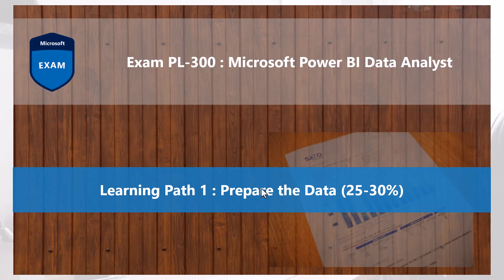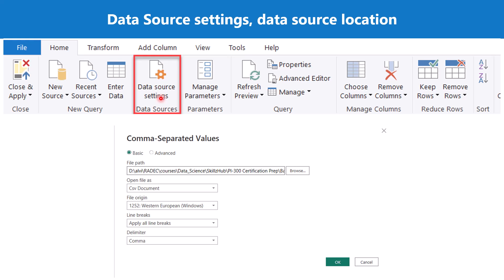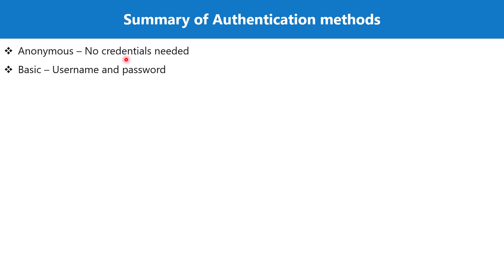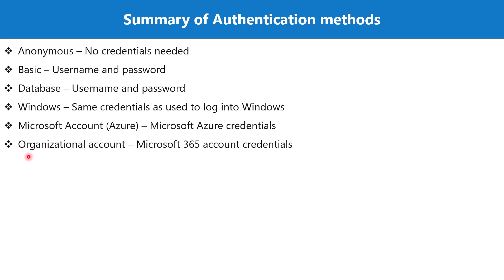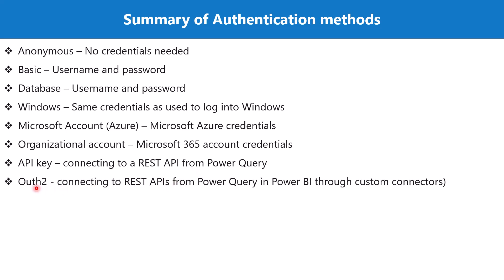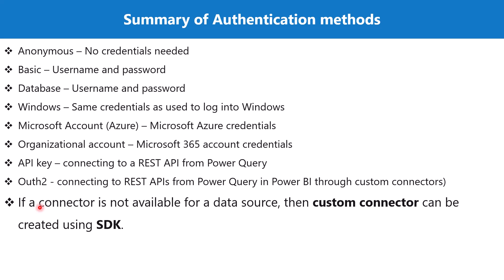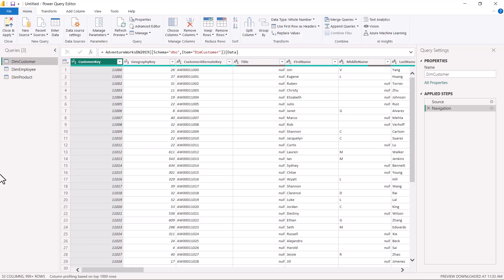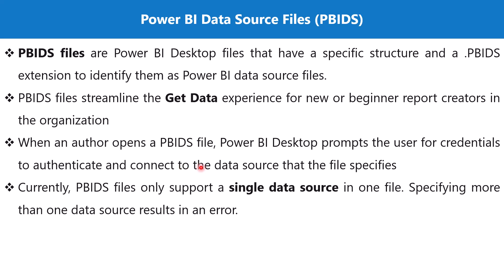9. Crack the Power BI PL-300 Exam - Change data source settings, credential, privacy levels - Part 2